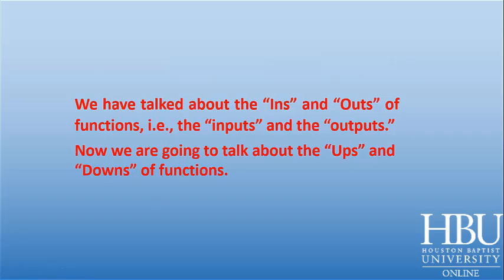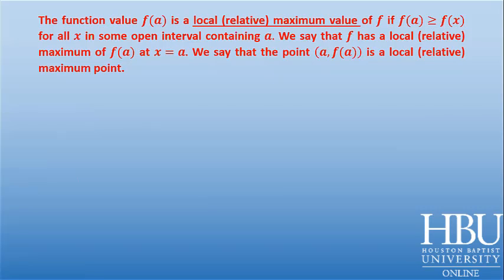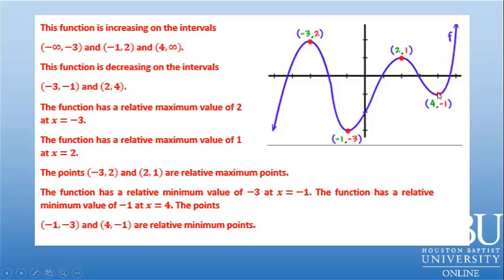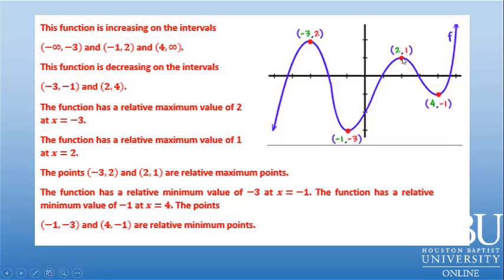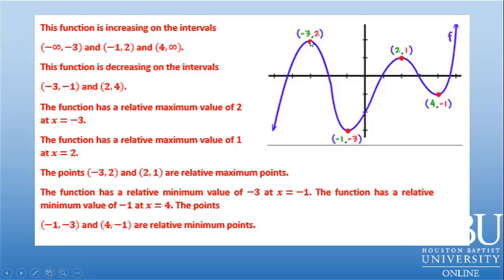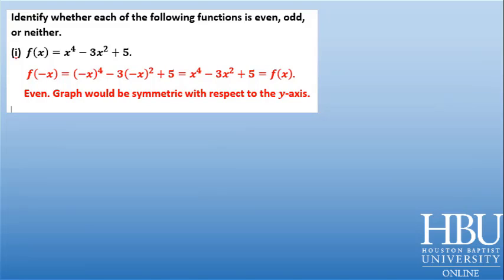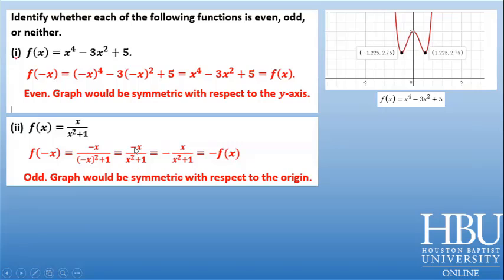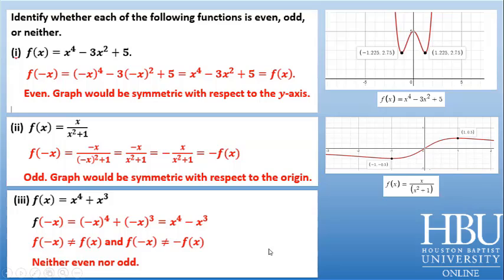MATH 1313 Module 5: Functions Ups and Downs